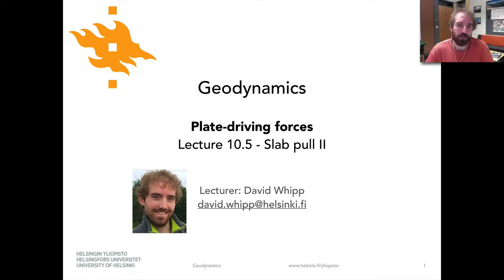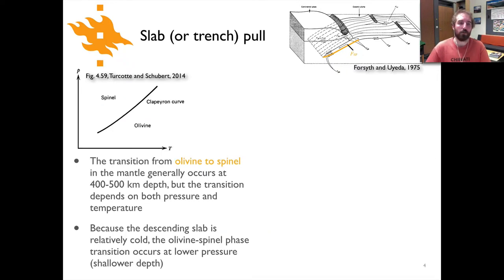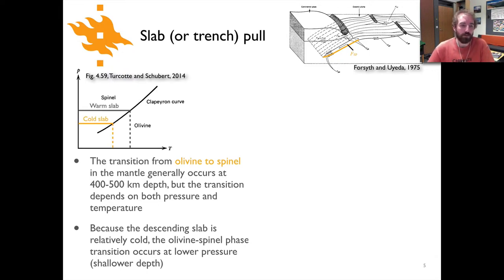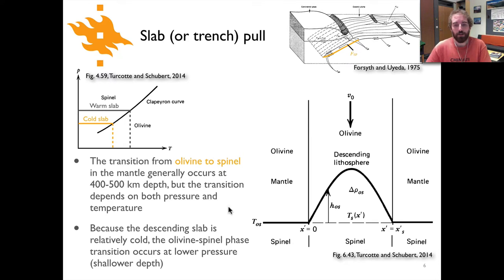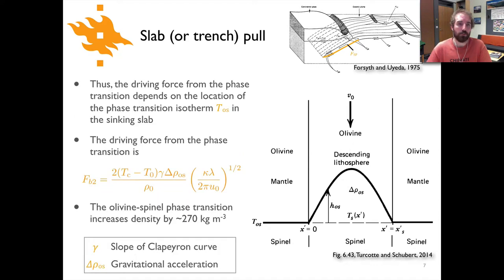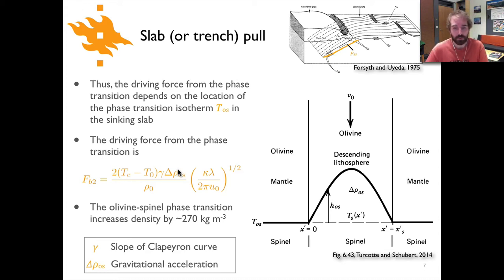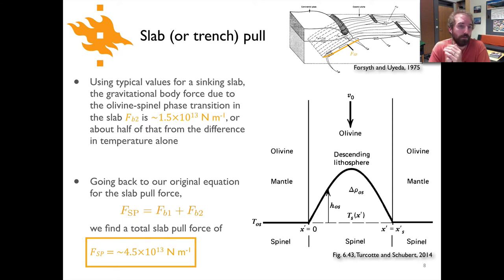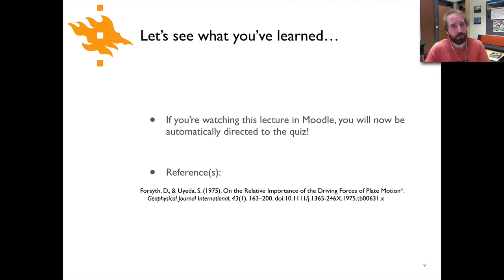Geodynamics - Lecture 10.5: Slab pull II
Mini-lecture 10.5 - Slab pull II, part of the topic Plate-driving forces in the Geodynamics course at the University of Helsinki.